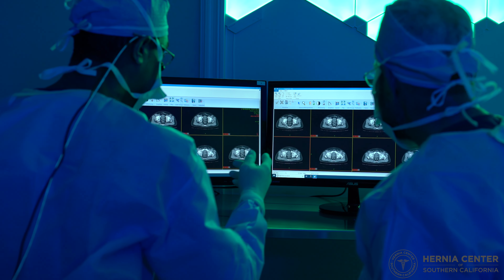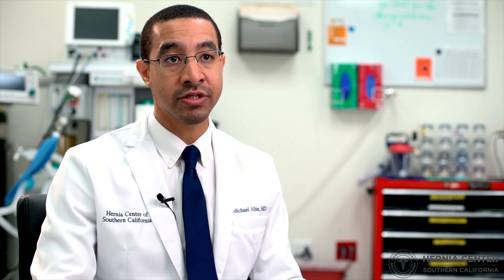Femoral Hernia: Causes, Symptoms, Diagnosis & Treatment. Explained by Michael Albin, M.D. F.A.C.S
Dr. Michael Albin discusses the femoral hernia. He explains the causes of a femoral hernia, as well as, symptoms, diagnosis, and treatment.

Dr. Michael Albin has performed over 3,000 hernia surgeries and is a hernia specialist dedicated to hernia repair.

for more information on Femoral Hernia.